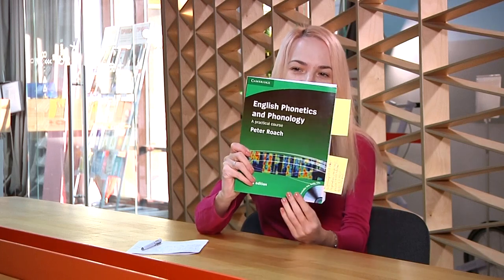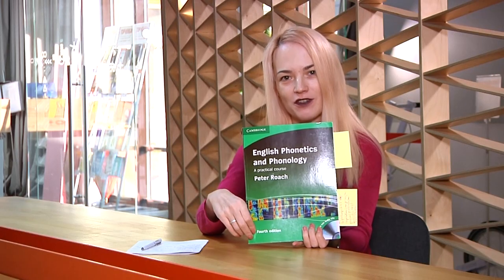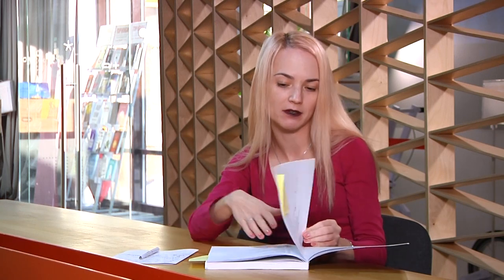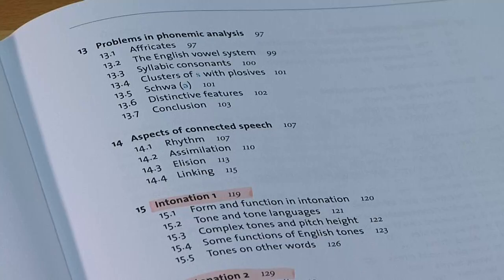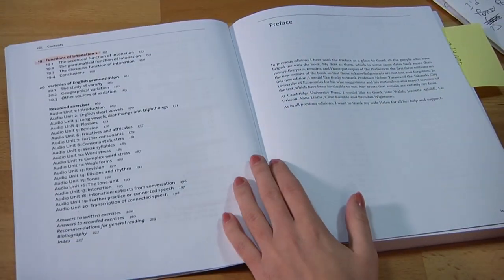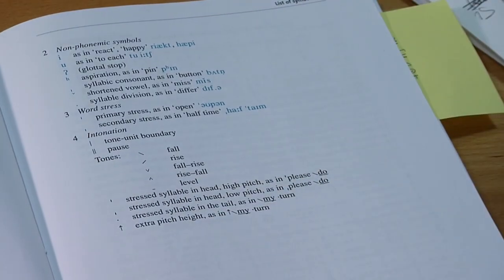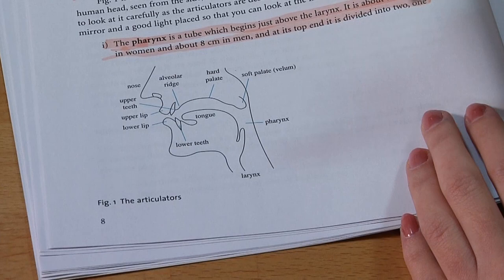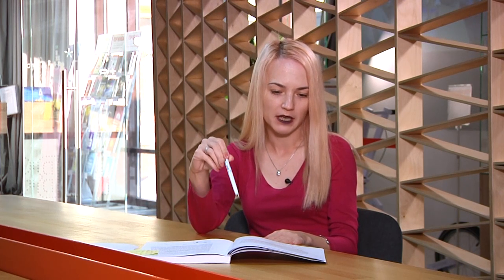Review. "English Phonetics and Phonology. Practical course" by Peter Roach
This is a short review of the book "English "English Phonetics and Phonology. Practical curse" by Peter Roach, 4th edition.

if you like this video, share it with others!

Let me remind you that every Monday and Thursday at 9:00 am (GMT +2) I upload here new videos!